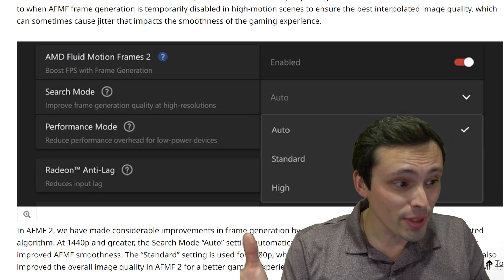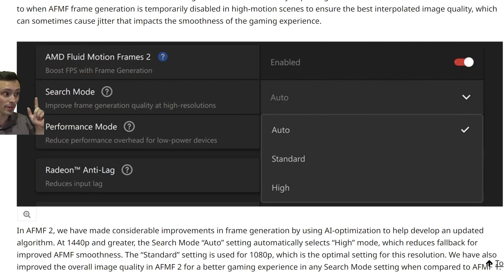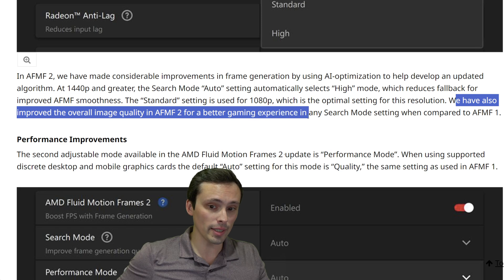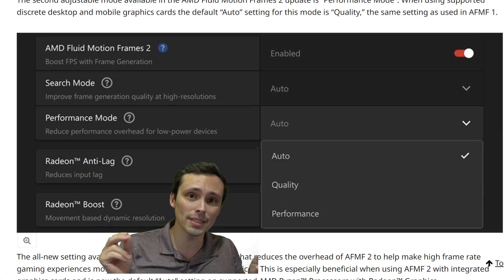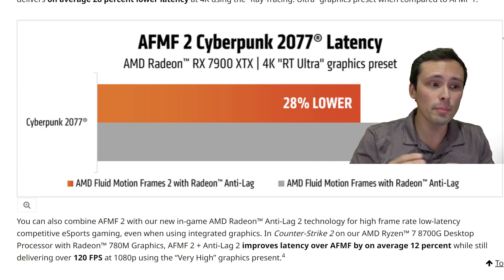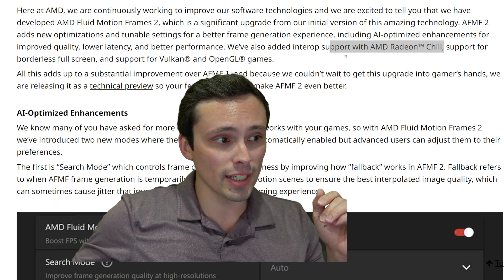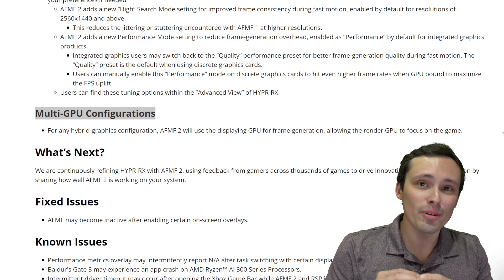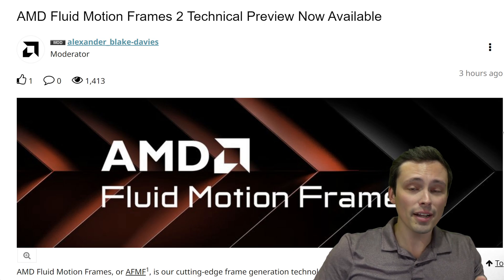AFMF 2!!!!!!!!!!!!!!!!!!!!!!!!!!!!!!!!!!!!1!!!!!!!!!!!!!!!!!!!!!!!!!!!!!!!11!!!!!!!!!!!!!!!!!!!!!!!1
AMD Fluid Motion Frames 2 just dropped today, and it looks to address a ton of major issues with the original version. Here's all the details.